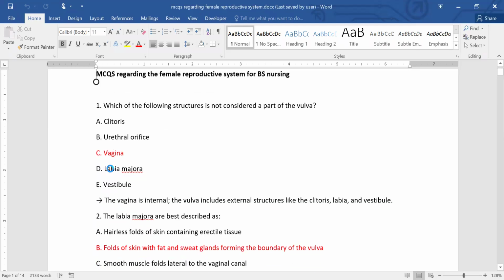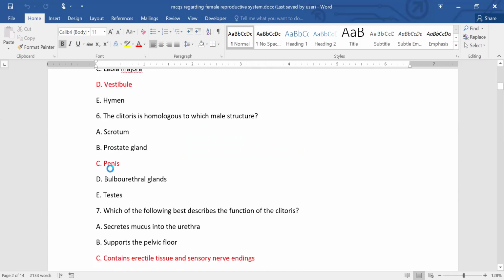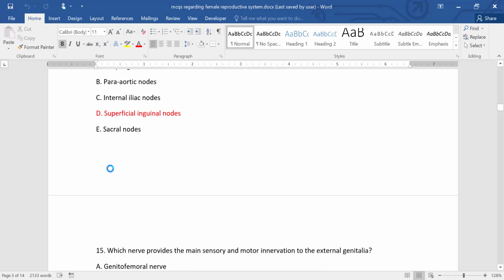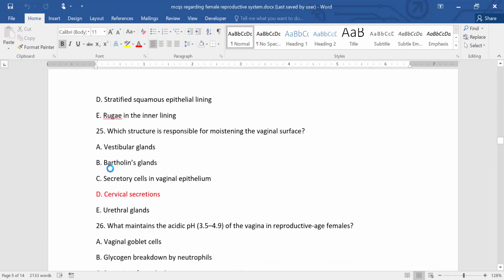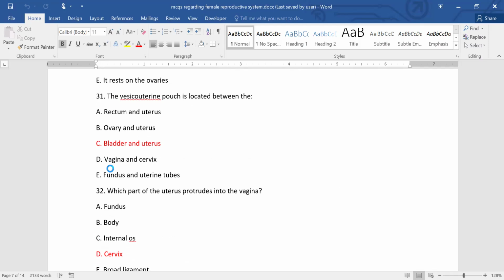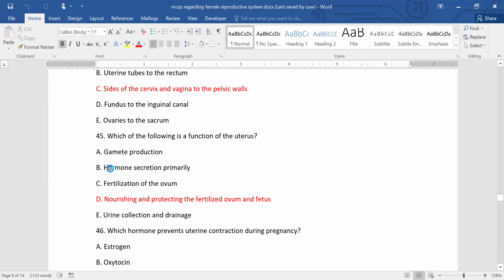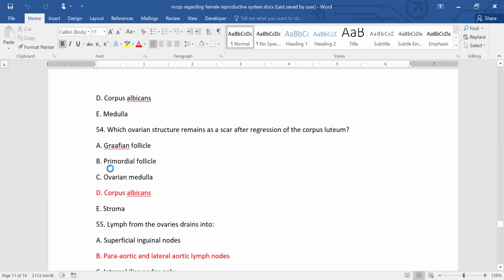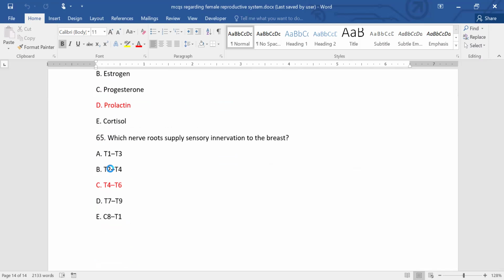Mcqs regarding the female reproductive system for bs nursing